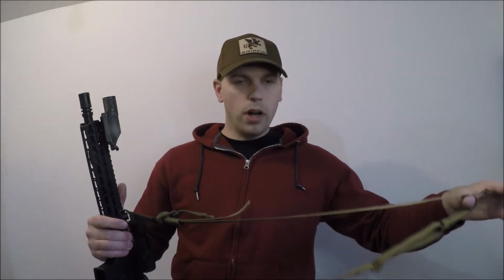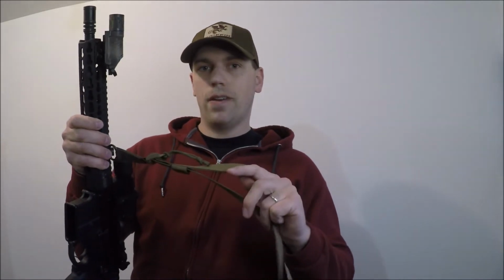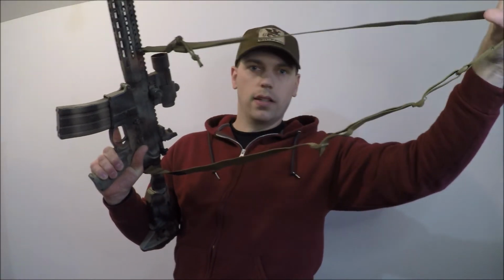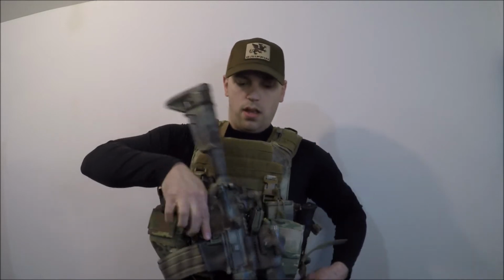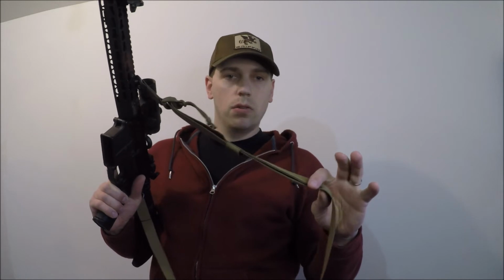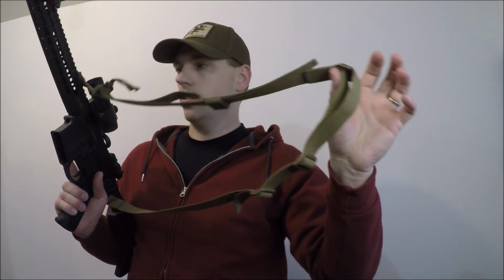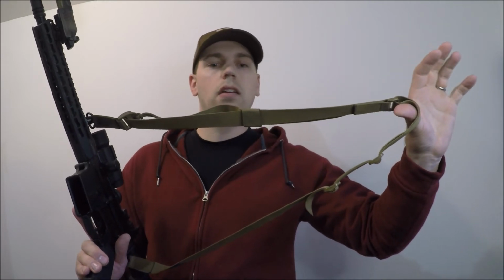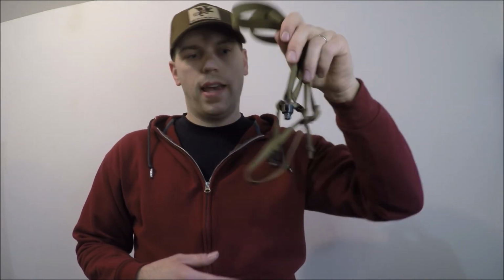G2Gear Rapid Engagement Sling Review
Post 1.5 year review of the G2Gear Rapid Deployment Sling. This is a 2 point, adjustable sling. It is made in the USA, very durable, easy to use, and attractively priced.

Midwest Troubleshooters on Instragram or